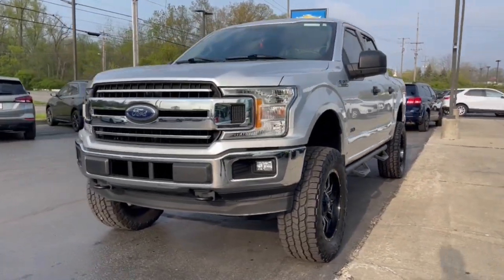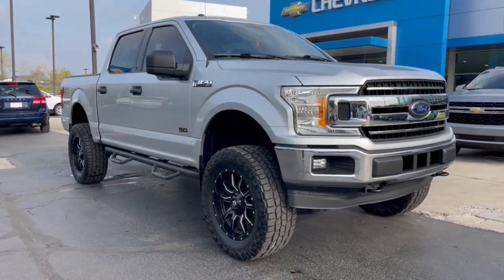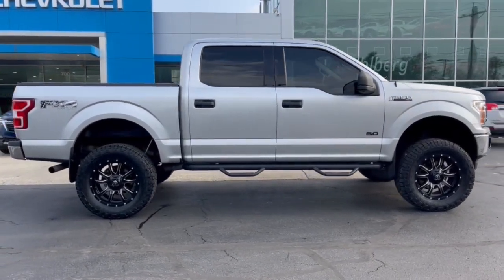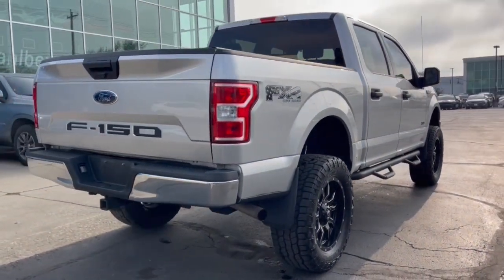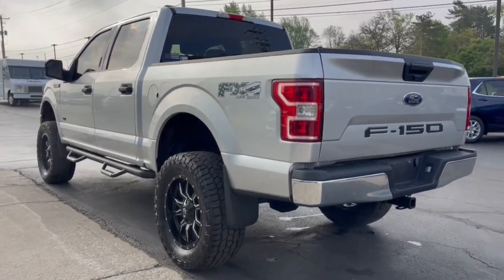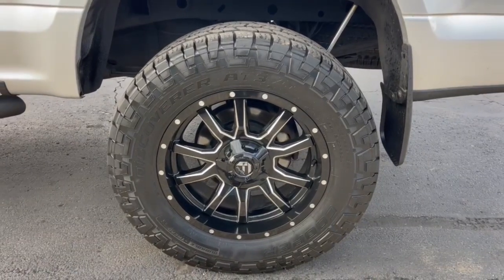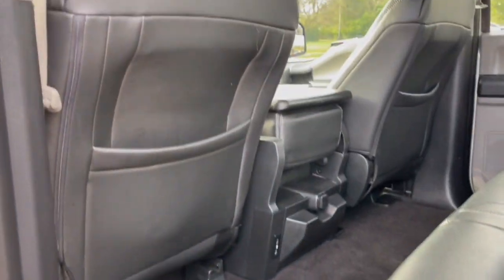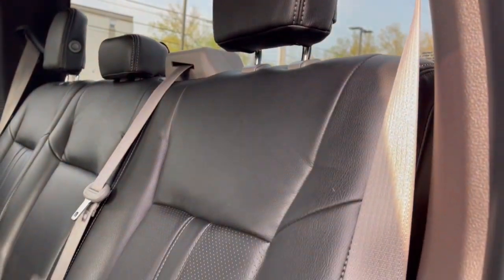2018 Ford F-150 Worthington, Columbus, Westerville, Powell, Delaware XF3C140144A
Ingot Silver Metallic Used 2018 Ford F-150 XLT available in Worthington, Ohio at Mark Wahlberg Chevrolet of Worthington. Servicing the Westerville, Powell, Delaware area.

700 E. Dublin-Granville Road

Clean CARFAX.LIFTED Custom Wheels 4WD 6 Speakers ABS brakes Alloy wheels AM/FM radio CD player Compass Electronic Stability Control Illuminated entry Low tire pressure warning Power steering Remote keyless entry Telescoping steering wheel Tilt steering wheel Traction control.Ingot Silver Metallic 2018 Ford F-150 XLT LIFTED 4WD 10-Speed Automatic 5.0L V8 16/22 City/Highway MPGOdometer is 30909 miles below market average!
ENGINE: 5.0L V8  -inc: auto start-stop technology and flex-fuel capability  3.31 Axle Ratio  GVWR: 7 000 lbs Payload Package,Four Wheel Drive,Power Steering,ABS,4-Wheel Disc Brakes,Brake Assist,Aluminum Wheels,Tires - Front All-Terrain,Tires - Rear All-Terrain,Conventional Spare Tire,Tow Hooks,Power Mirror(s),Intermittent Wipers,Variable Speed Intermittent Wipers,Privacy Glass,Daytime Running Lights,Automatic Headlights,Fog Lamps,AM/FM Stereo,CD Player,Steering Wheel Audio Controls,Bluetooth Connection,Telematics,Auxiliary Audio Input,Smart Device Integration,Requires Subscription,Cloth Seats,Split Bench Seat,Driver Adjustable Lumbar,Passenger Adjustable Lumbar,Pass-Through Rear Seat,Rear Bench Seat,Adjustable Steering Wheel,Keyless Entry,Cruise Control,A/C,Driver Vanity Mirror,Passenger Vanity Mirror,Floor Mats,Immobilizer,Security System,Stability Control,Front Side Air Bag,Tire Pressure Monitor,Driver Air Bag,Passenger Air Bag,Passenger Air Bag Sensor,Driver Restriction Features,Front Head Air Bag,Rear Head Air Bag,Child Safety Locks,Back-Up Camera